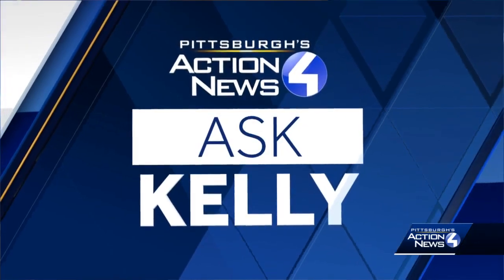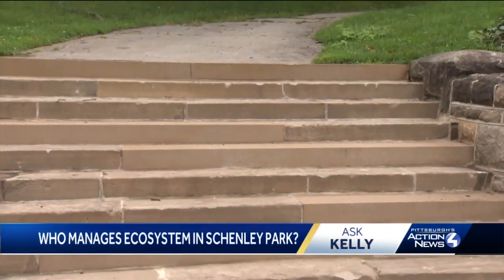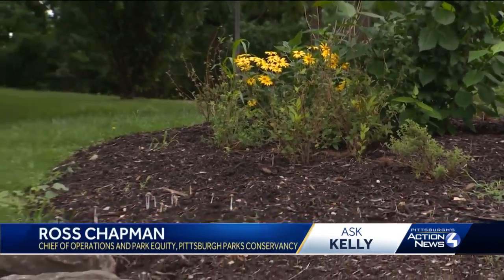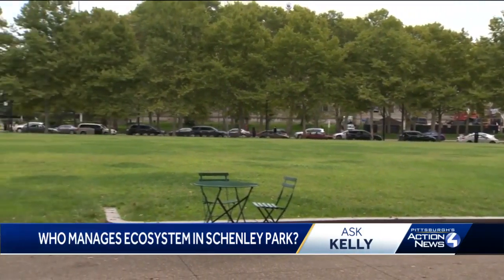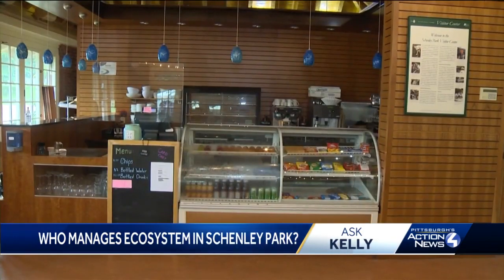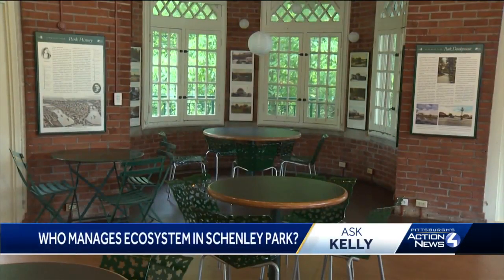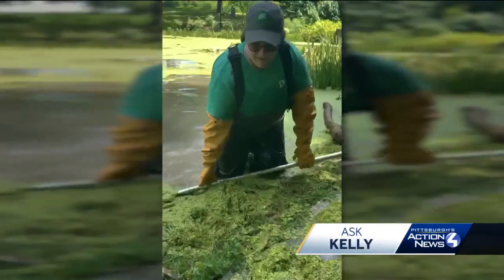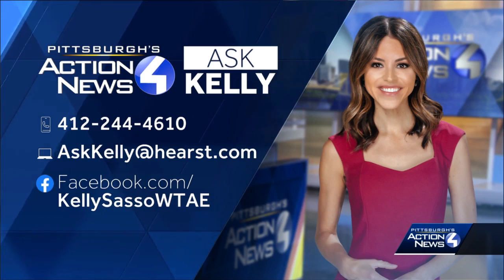Ask Kelly: Pittsburgh's Schenley Park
A Pittsburgh's Action News 4 viewer who says he's a regular walker in Schenley Park asked, "Who manages the ecosystem in the park? What are we doing to preserve this Pittsburgh treasure?" Turns out, it's a true collaboration taking place to keep Schenley Park beautiful for generations to come.